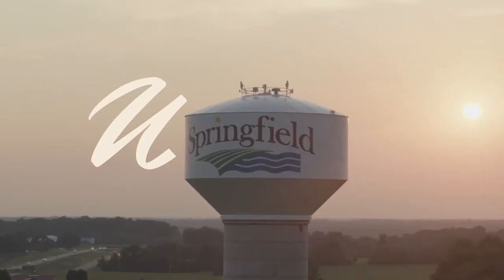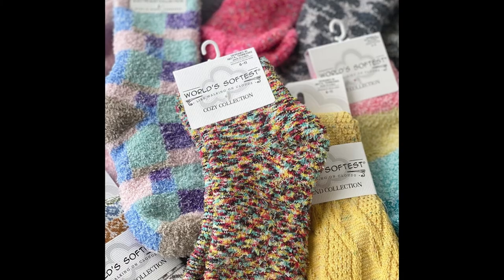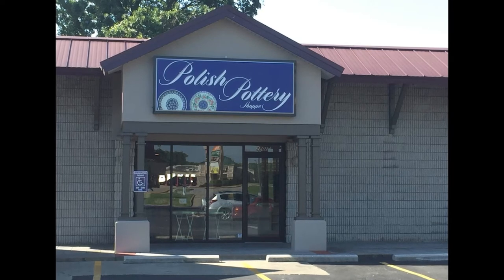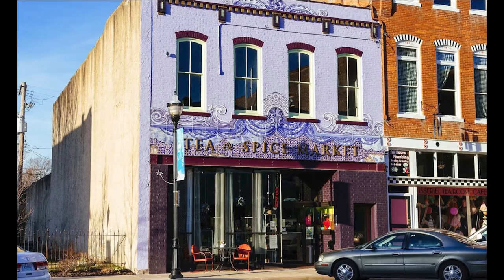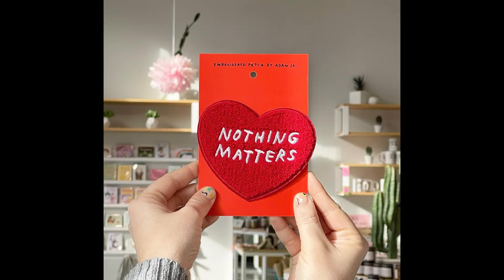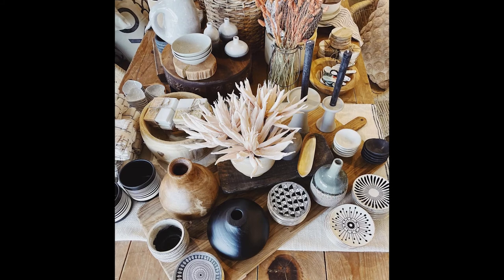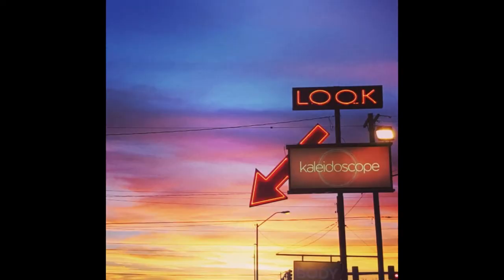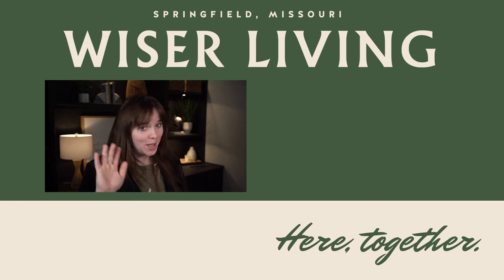Gift Guide for Springfield, Mo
You wanna gift, you need a gift. I gotta gift for you! And we wanna help some local business on the way. So LET’S DO THIS THING.

Baglady Boutique
The Market
BonBon's Candy House
Wild Birds Unlimited
Polish Pottery Shoppe
Askinosie Chocolate
Chabom Teas and Spices
Footbridge Trading Company
Culture Flock
5LB Apparel
House Counsel
Harrison House Market
Kaleidoscope